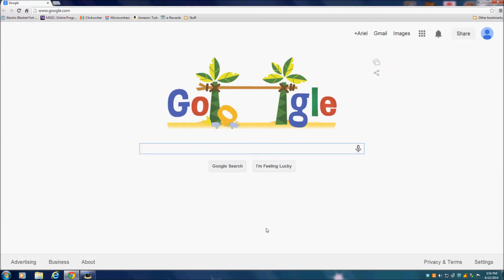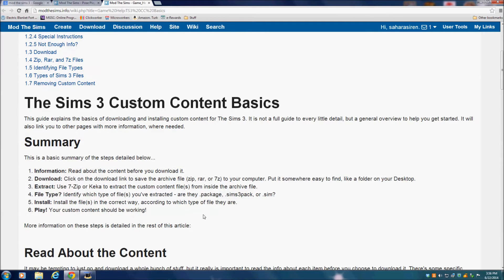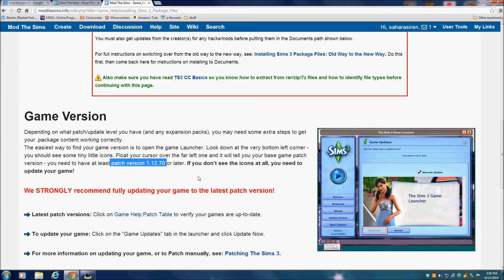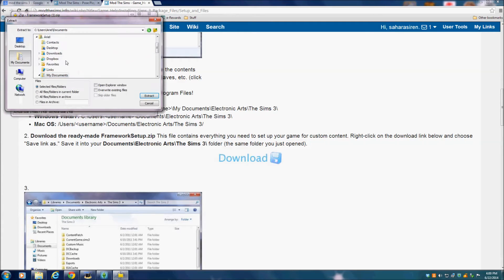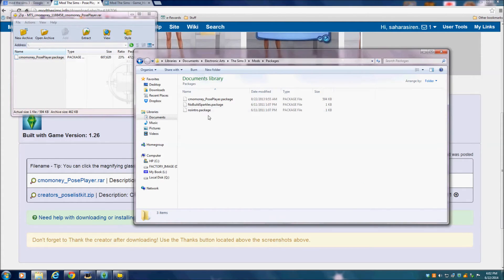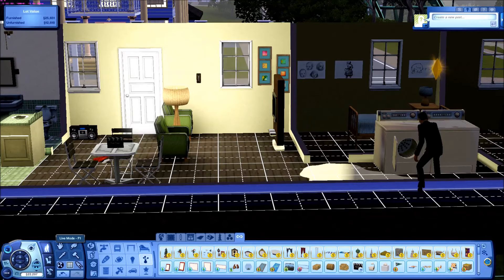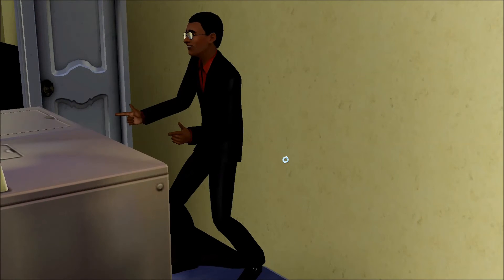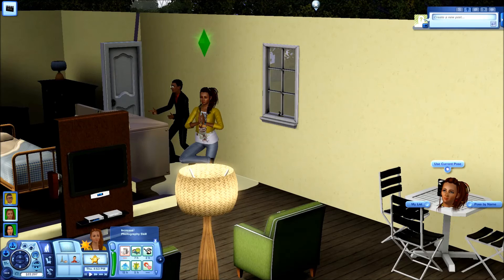Mod the Sims 3: Pose Player Installation Tutorial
Tutorial showing how to download Pose Player from Mod the Sims and how to use it in the game.

I plan on making more Mod the Sims tutorials, so feel free to suggest ones that you'd like to see.